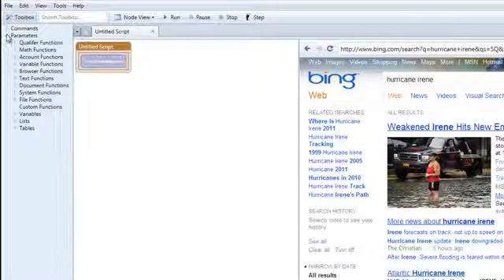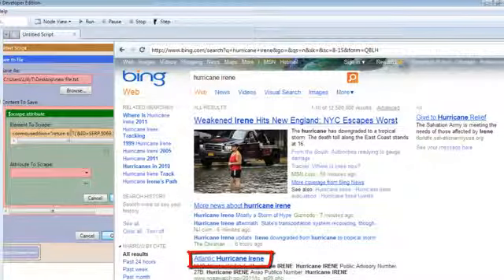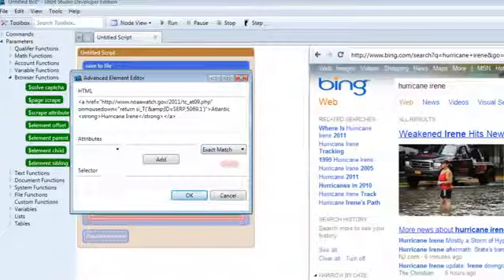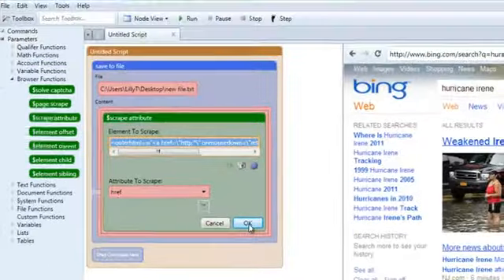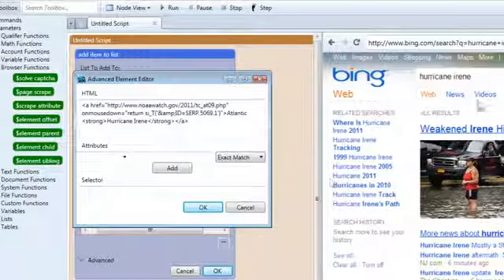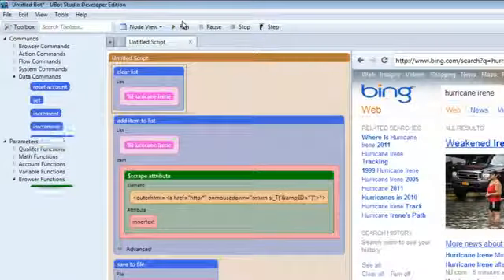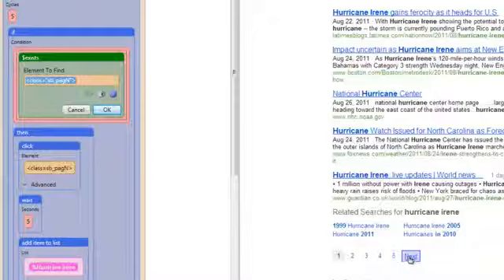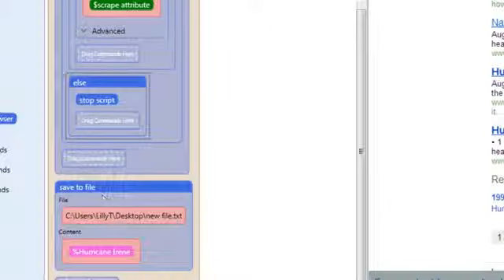UBot Tutorials: The Scrape Attribute Function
Learn how to use the scrape attribute command to gather and store information as you need to. For more info on using automation to work less, find marketing solutions, and create software that runs at the push of a button (with no programming experience necessary), visit ubotstudio.com.